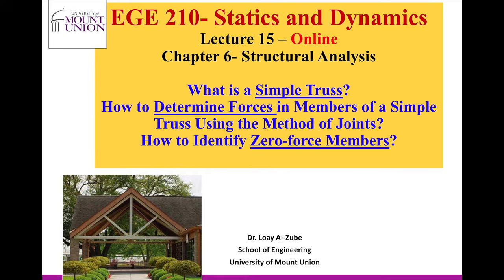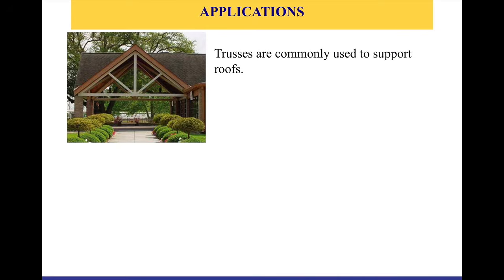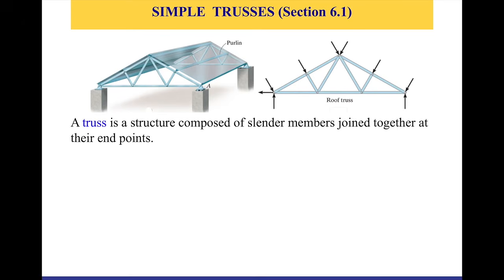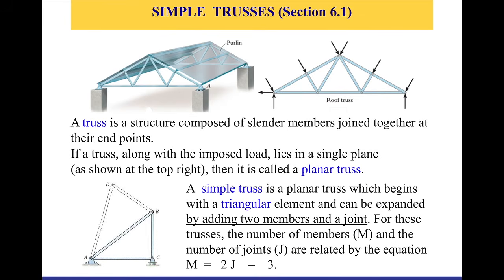Statics #032 - What is a Simple Truss? Unravel the Mystery of Simple Trusses with Dr. Loay Al-Zube!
Do you want to learn the basics of trusses? Then join Dr. Loay Al-Zube in this informative YouTube video as he unravels the mystery of simple trusses. From the components of a truss to the different types of trusses, you'll gain a comprehensive understanding of this topic. Discover how to use trusses to solve engineering problems and how to calculate the forces and moments on truss members. This is the perfect video for anyone looking to gain a better understanding of trusses. Start learning now with Dr. Loay Al-Zube and unravel the mystery of simple trusses! EGE210 #032

Statics and Dynamics: Lecture 15 Video 1 - The Definition of Simple Trusses | Dr. Loay Al-Zube